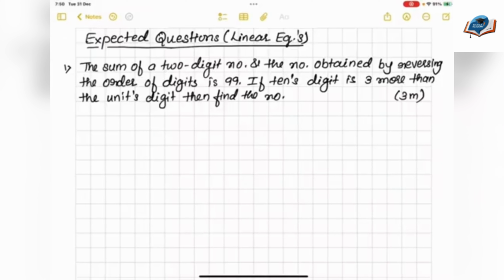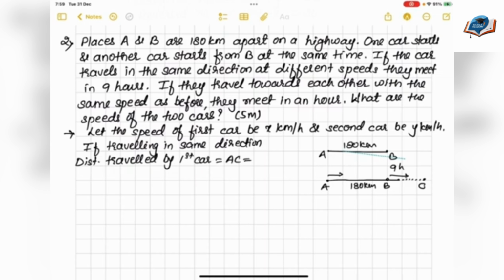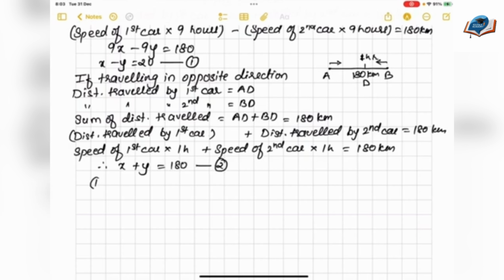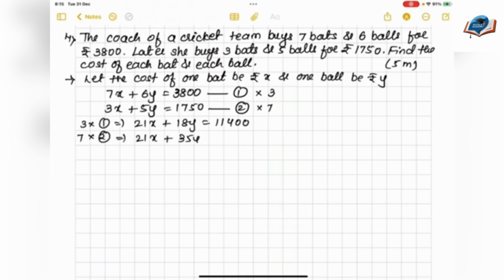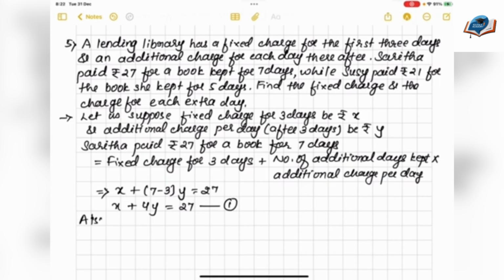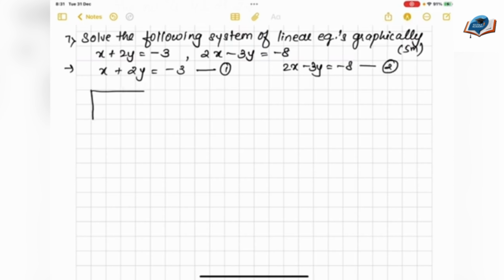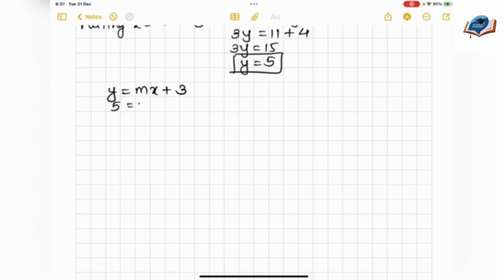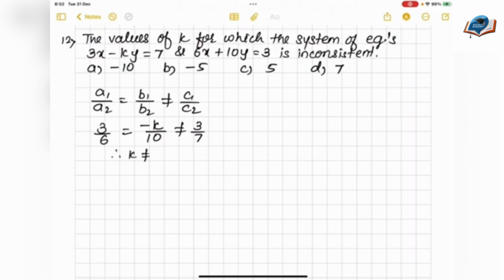CLASS 10 IMPORTANT QUESTIONS 2025 | LINEAR EQUATIONS IN TWO VARIABLES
10 class board exam paper 2025